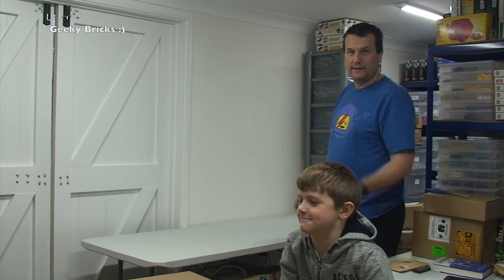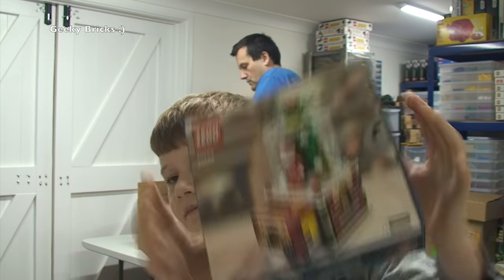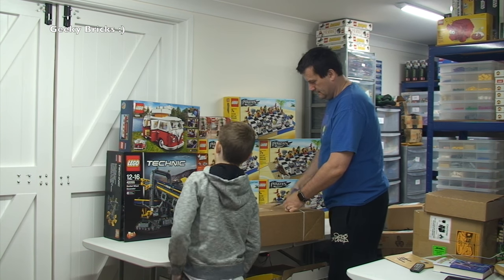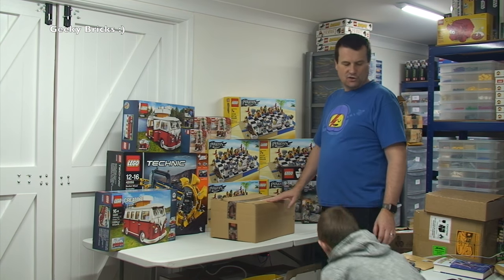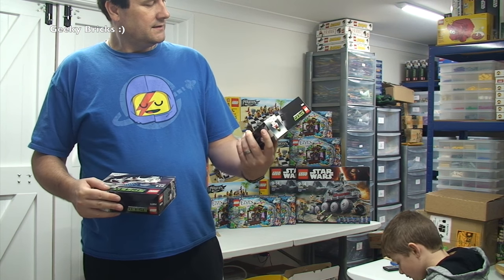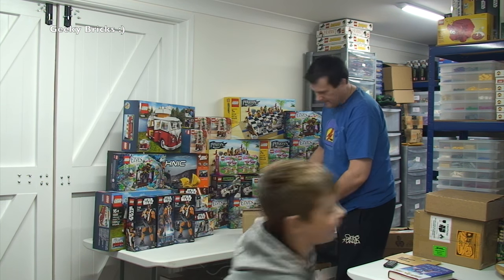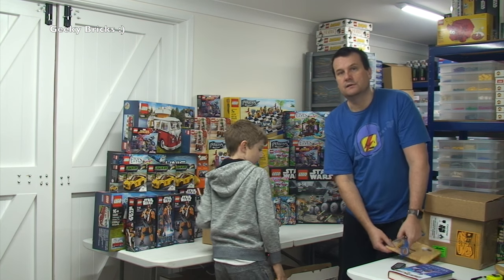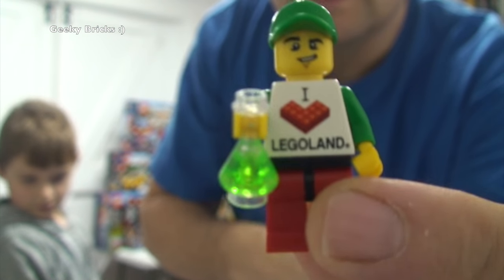LEGO Haul Number 126 - with a special guest appearance :)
My latest Lego Haul video number 126 - with special guest appearance (sigfig)  :)

Dave
Geeky Bricks :)